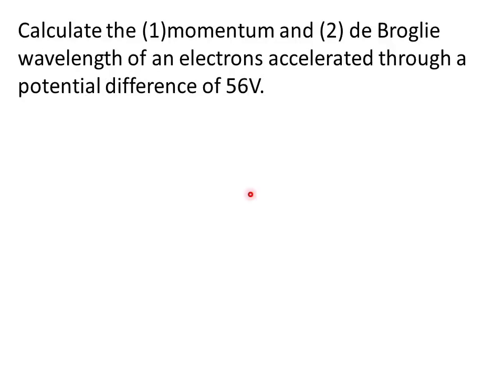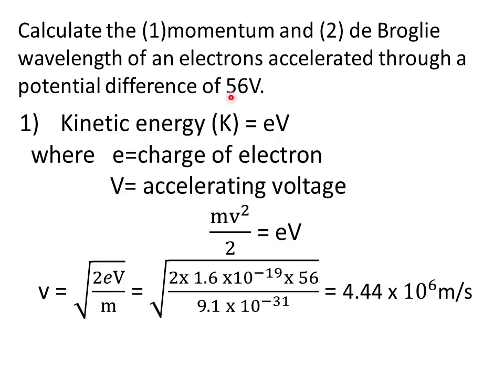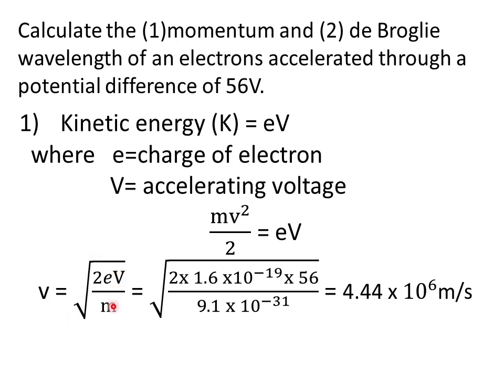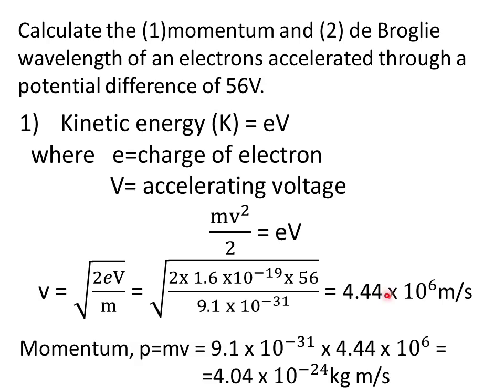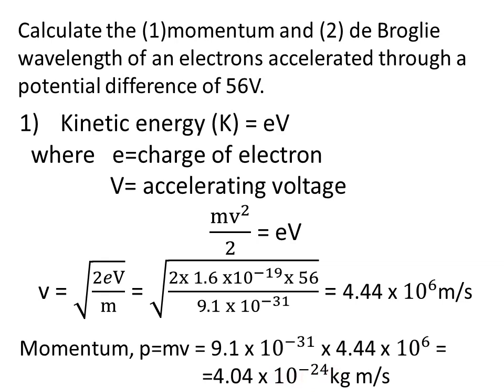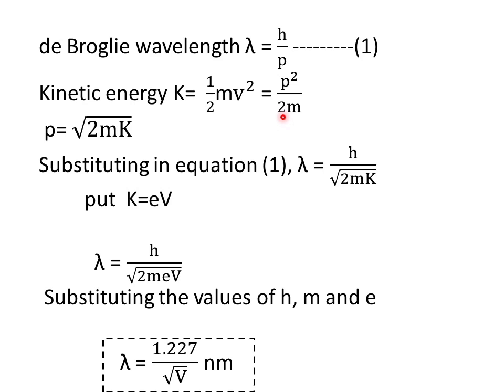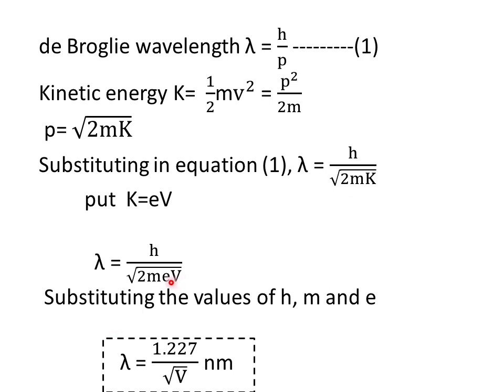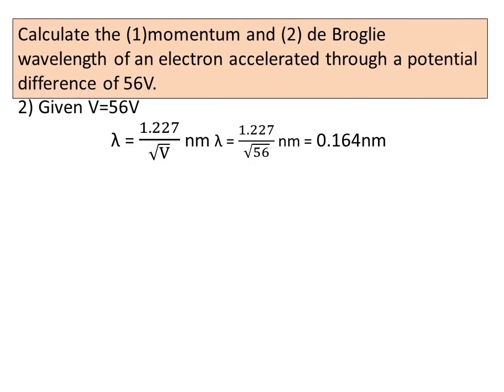Dual nature of matter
calculate the momentum and DeBrogle wavelength of electrons accelerated through a potential difference of 56V.